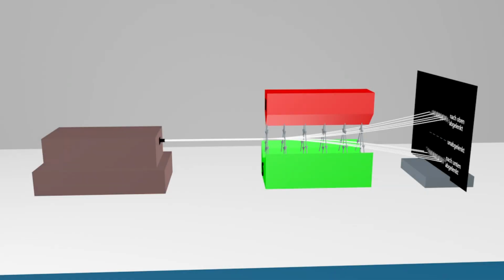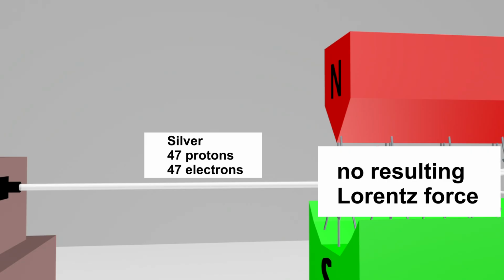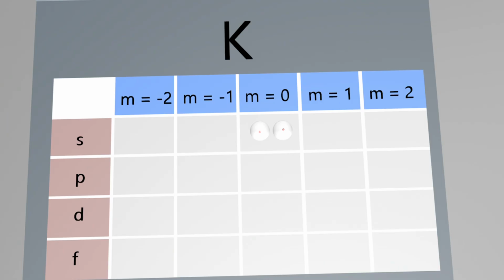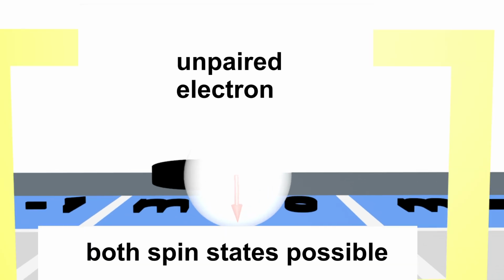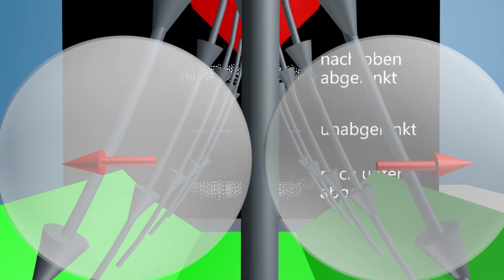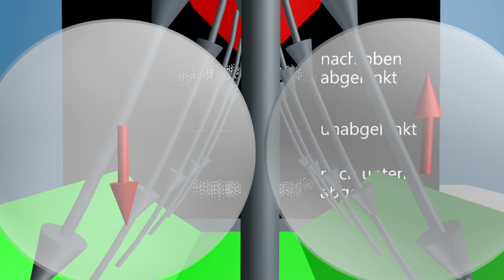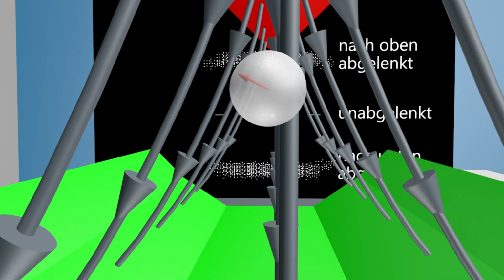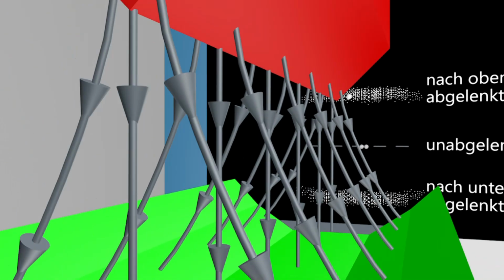Stern-Gerlach Experiment - explained simply and clearly (new)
Hi everyone. This video is about the Stern-Gerlach experiment. In this experiment, silver is heated so much in a furnis that it becomes gejus. A few individual silver atoms leave the furnis through a small epetscher in the direction of an inhomojeneous magnetic field. Behind the magnetic field there is a photo plate which the silver atoms hit and leave an imprint. The result is that the silver atoms are deflected either up or down. Some of you might now think that the distraction is due to the Lorentz force. However, these are not positively or negatively charged particles that fly through the magnetic field. They are complete silver atoms with an equal number of protons and electrons. Therefore, no resulting Lorentz force acts on the silver atoms.
Let's take a closer look at the silver atoms. A silver atom has 47 electrons. The electrons are at different energy levels. It is already noticeable that there is an even number of electrons at every energy level, only one is at the highest energy level. Let's take a closer look at the electrons. The Pauli principle states that no two electrons on a shell may have completely the same quantum numbers.
The main quantum number indicates the shell on which the electron is located, in simple terms the distance between the electron and the atomic nucleus. Let's start with the two electrons on the K shell. The secondary quantum number (s, p, d or f) indicates the shape of the orbital in which an electron is located with a probability of 90%. The magnetic quantum number m indicates the orientation of the orbital shape.
At first glance, one might think that the two electrons on the K shell are the same in all quantum numbers. But according to the Pauli principle, they are not allowed to do that. However, if we take a closer look at the two electrons, we notice a difference.
The final missing quantum number of an electron, the spin is what differentschiates these two electrons.
The left electron has a spin-down and the right electron has a spin-up. These two electrons, which have completely identical quantum numbers except for the spin, are called paired electrons. If you look at the electrons on the other shells, you can see that they consist entirely of paired electrons. Only on the highest shell there is a single unpaired electron. This electron can assume both spin states: spin-down or spin-up, without breaking the Pauli principle. Now let's go back to our experiment. As already mentioned, whole silver atoms always fly through the magnetic field. Now let's look at what happens to all 46 paired electrons as they fly through the magnetic field. The spins of the two electrons must be opposite at all times. Otherwise they would break the Pauli principle. Before entering the magnetic field, the spins are oriented in all possible directions. When entering the magnetic field, the spins align with the magnetic field. In this case the spin of the left electron points in the same direction as the magnetic field and the spin of the right electron points in the opposite direction. An atom that consists only of paired electrons is not deflected in the magnetic field. But the silver atom has an unpaired electron. If this enters the magnetic field, it aligns itself either in the direction of the north pole or in the direction of the south pole. The most important thing is the alignment before entering the magnetic field. If the alignment is previously directed towards the North Pole, the spin is in most cases completely aligned to the North Pole.
In this case, this unpaired electron experiences an upward force. It can thus be shown that the spin of the electron has a magnetic moment and is either attracted by the north pole, as in this example, and repelled by the south pole and deflected upwards, or, as in the second example, exactly in the opposite direction.